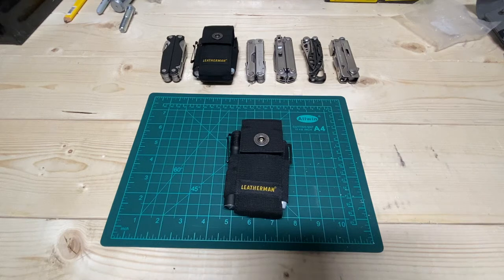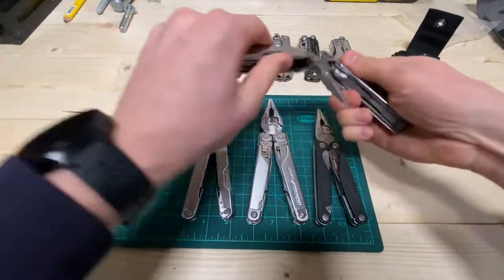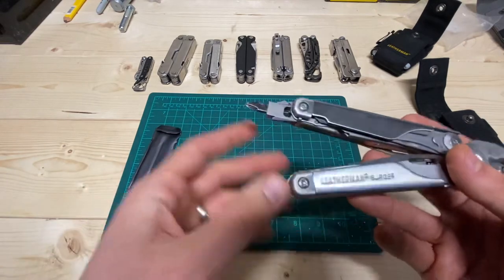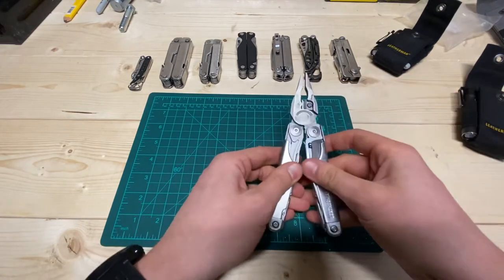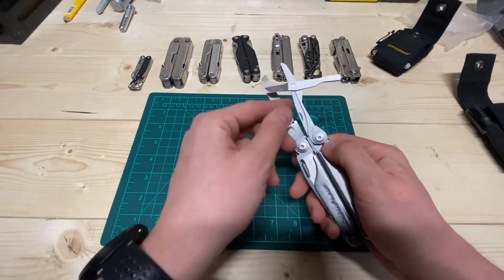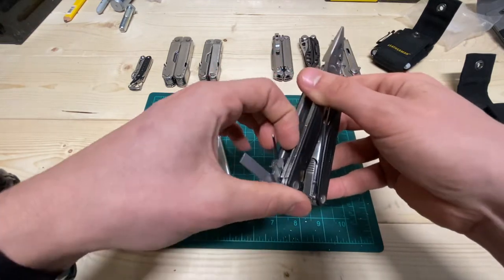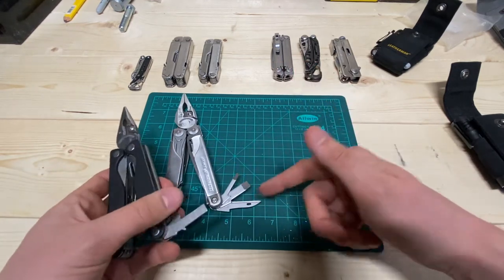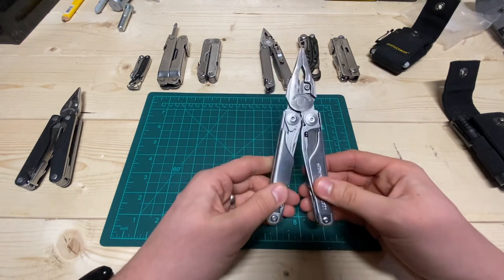Talking Tools: Leatherman Surge (Multitool King for Professionals)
The surge is top dog for professionals working in an industrial environment. It’s heavy duty pliers, outside accessible scissors and exchangeable diamond file are key. The small and large flatheads are ideal for working on controls projects and the awl is a key pro tool in my usage.

It’s heavy and large but the trade offs are worth the performance.